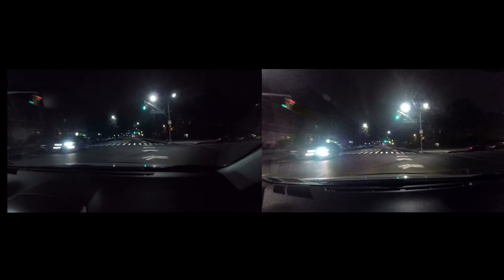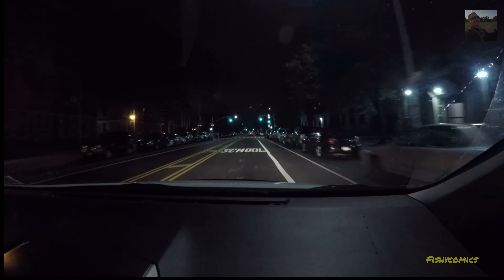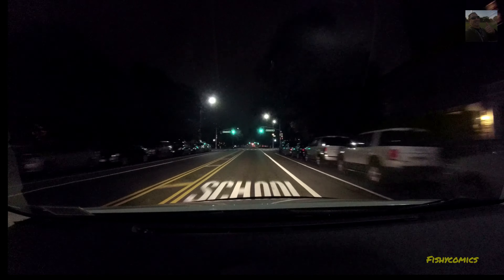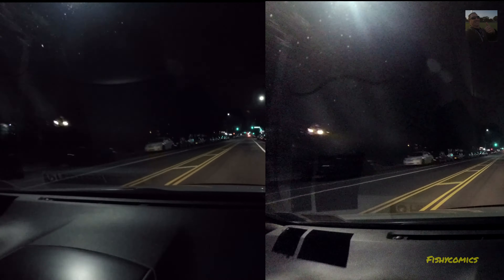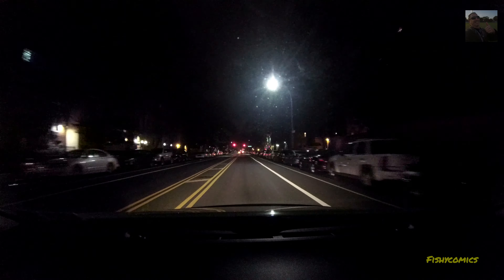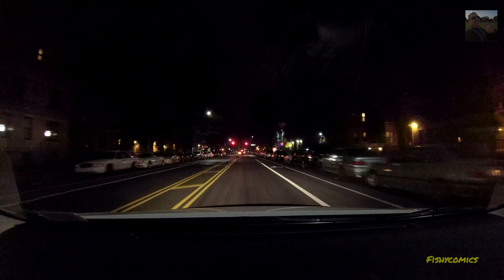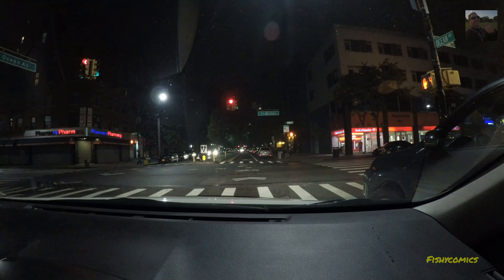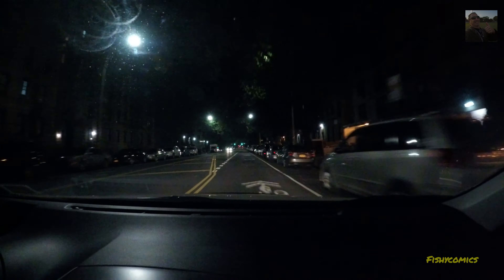GoPro low level shots Part One Comparison to Yi and Session